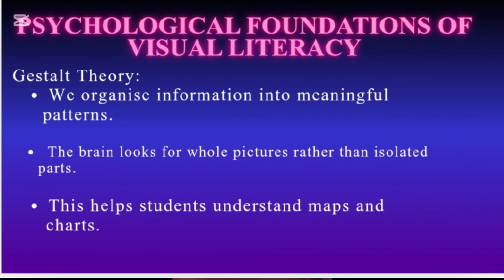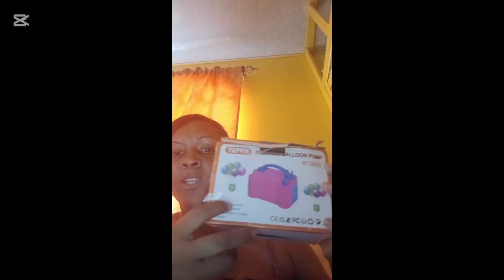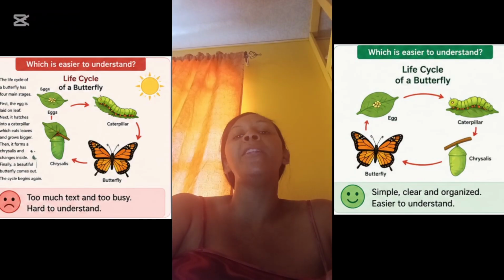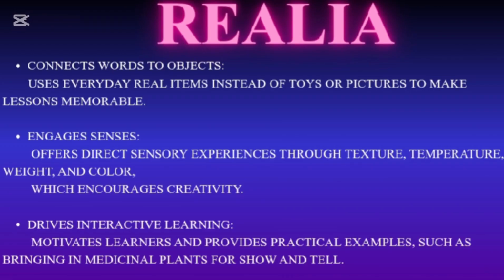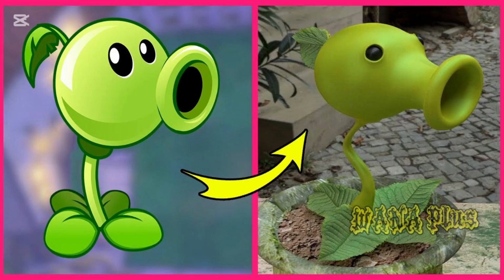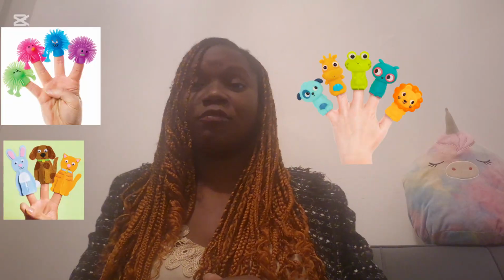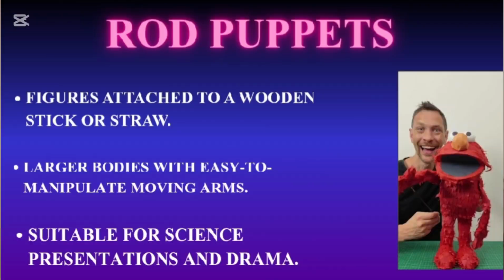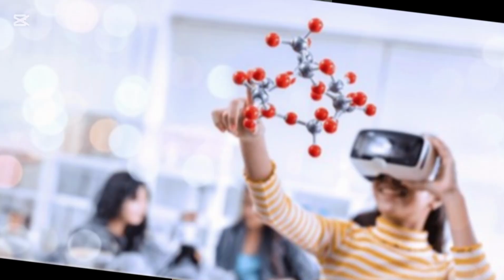24 July 2026